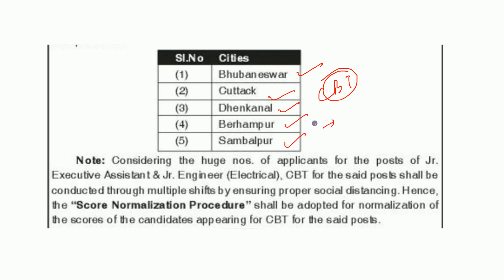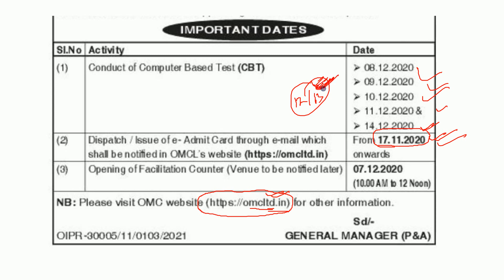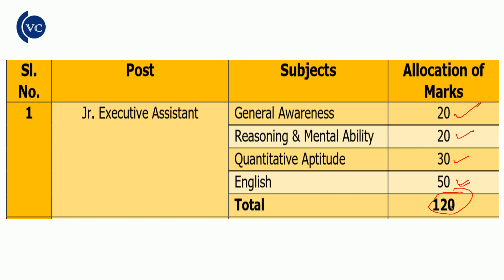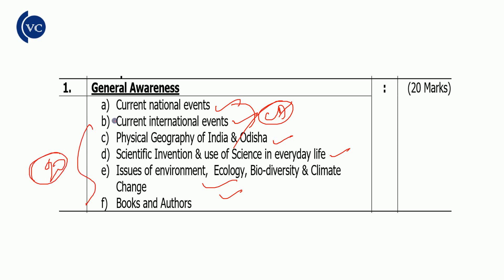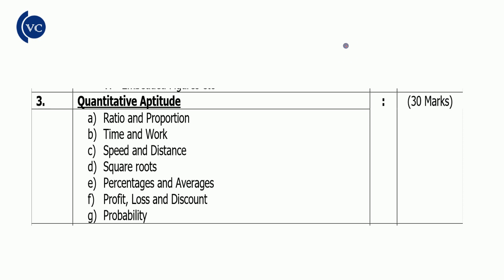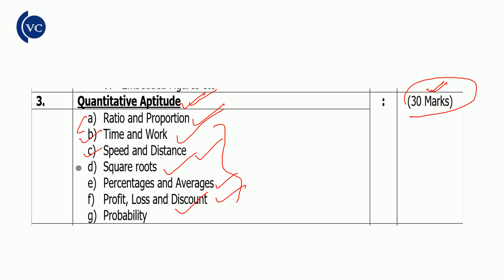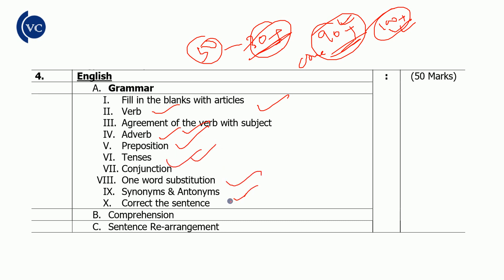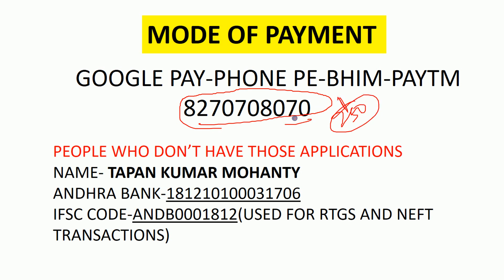OMC Exam has announced . Exam starts from 8th to 14th december 2020.